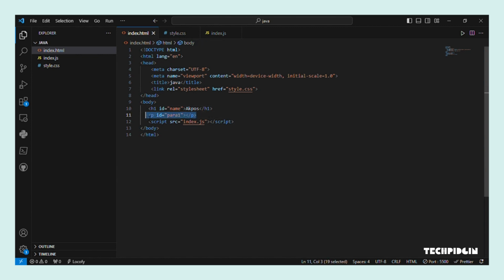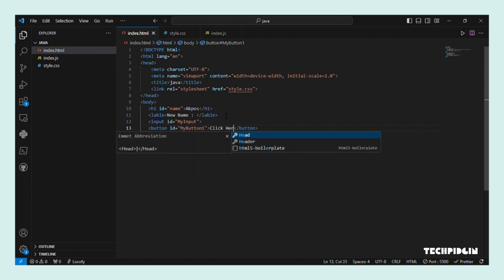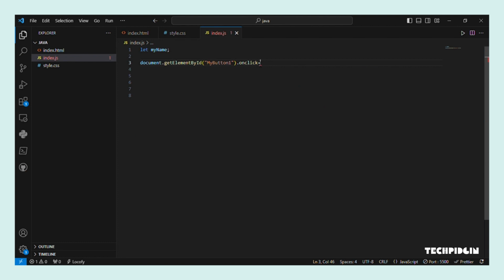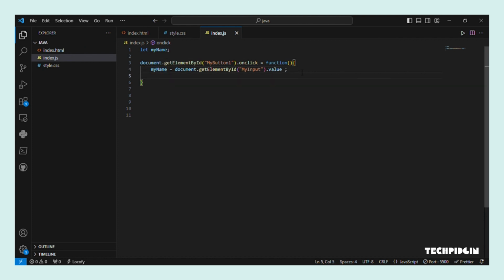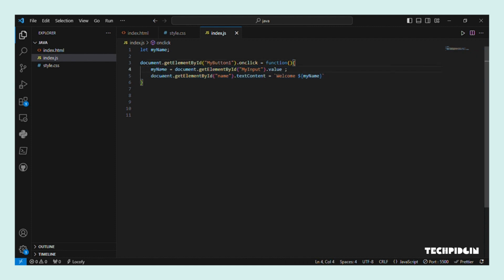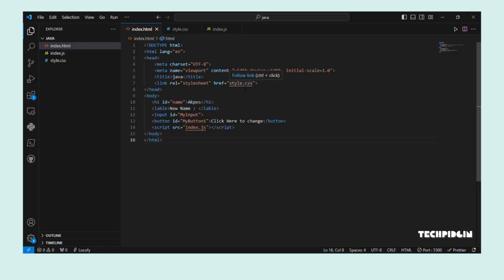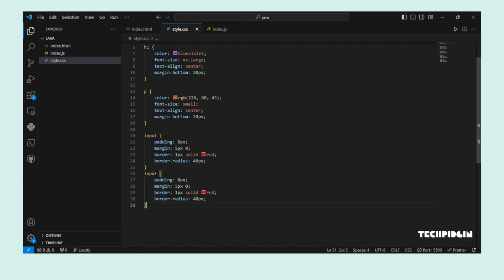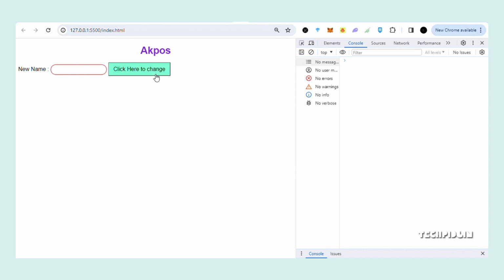2024 JavaScript Easy Tutorial 3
2024 Javascript Tutorial Includes HTML and CSS